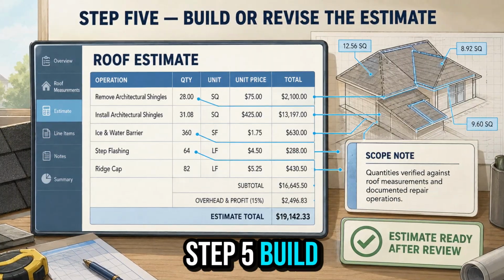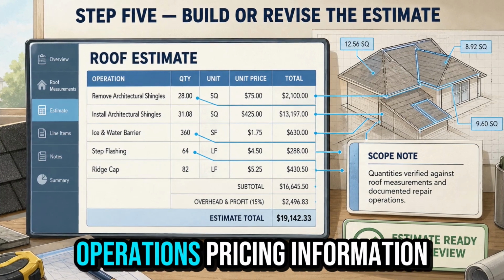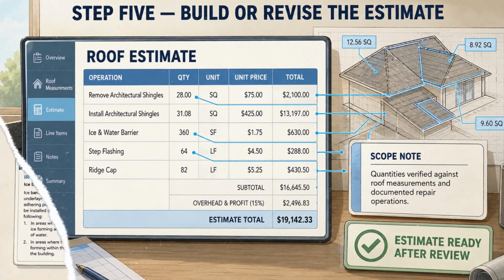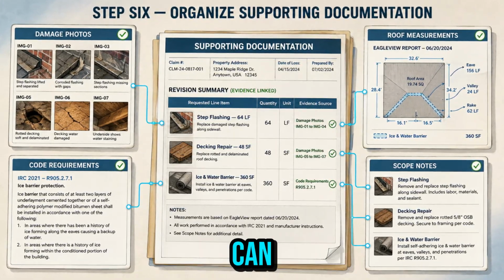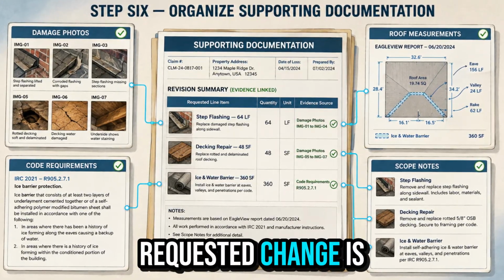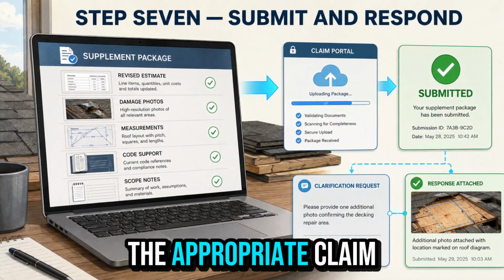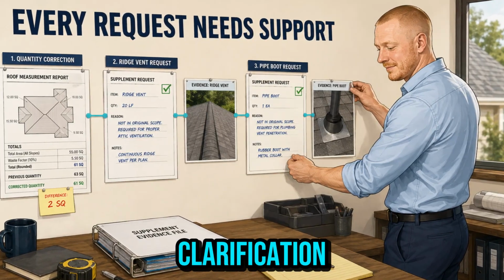Xactimate 101 How Roofing Supplements Actually Work (Beginner’s Guide)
👉 Your first Xactimate estimate or supplement is FREE.
No monthly fees, no minimums. Pay per job: $50 per estimate, $150 per supplement.

New to Xactimate and roofing supplements? This beginner-friendly guide breaks down how the process actually works—from reading the carrier’s estimate to identifying legitimate missing items, documenting the differences, and preparing a professional supplement.

A roofing supplement is not simply a request for more money. It is a documented request to correct or add legitimate work that may be missing, measured incorrectly, underestimated, or otherwise not reflected in the carrier’s current scope.

In this video, you’ll learn:

• What Xactimate actually is
• How to read a carrier’s roof estimate
• What a roofing supplement really does
• How the supplement process works step by step
• What documentation helps support a supplement
• How measurements, photos, bids, invoices, and code references may be used
• What a supplement can—and cannot—change
• Five common beginner mistakes
• How to build a repeatable supplement workflow
• Why roofing contractors outsource Xactimate estimating and supplement writing

Remember:

Xactimate is the estimating tool.
The supplement is the documented correction.

A supplement can help document legitimate missing or incorrect scope, but it cannot rewrite the insurance policy, remove the homeowner’s deductible, create coverage for excluded damage, turn ACV into RCV, or guarantee approval.

Need help with your Xactimate estimates or roofing supplements?

American Roof Supplements prepares professional residential Xactimate estimates and supplements for roofing contractors.

✓ First estimate or supplement FREE for new customers
✓ No contract
✓ No minimum number of jobs
✓ Free revisions
✓ Professional company-branded documents

Pricing:

Residential Xactimate Estimate — $50
Follow-Up Supplement — $100 when we prepared the original estimate
Standalone Residential Supplement — $150

AmericanRoofSupplements.com